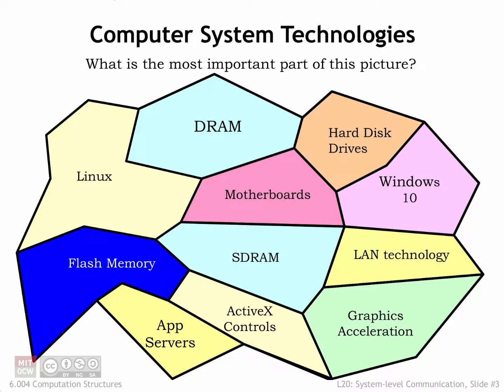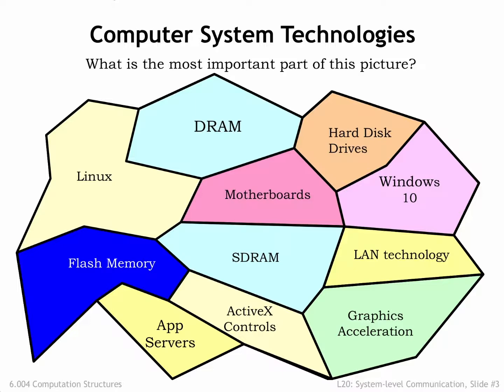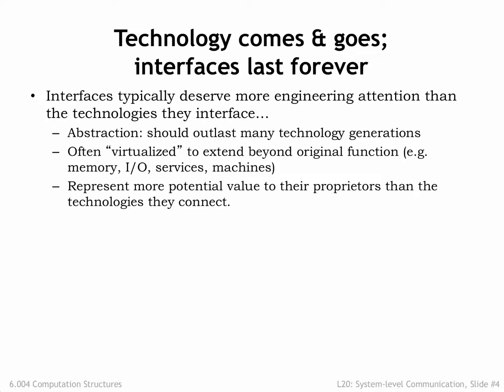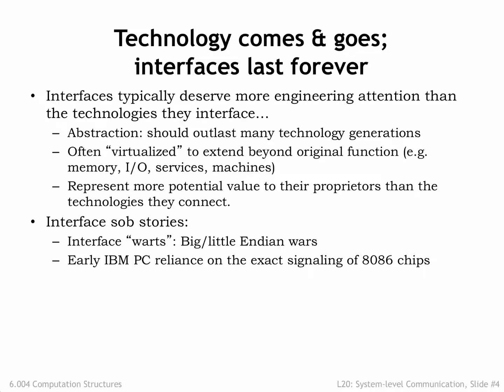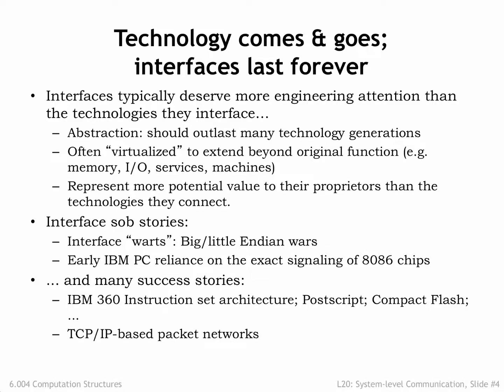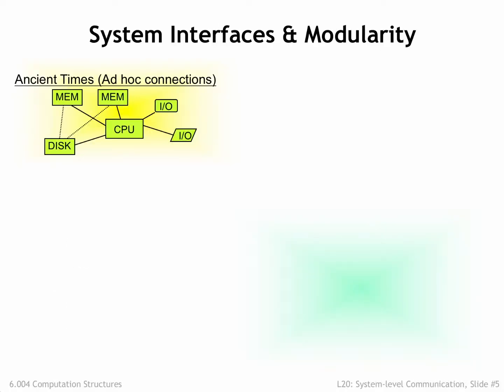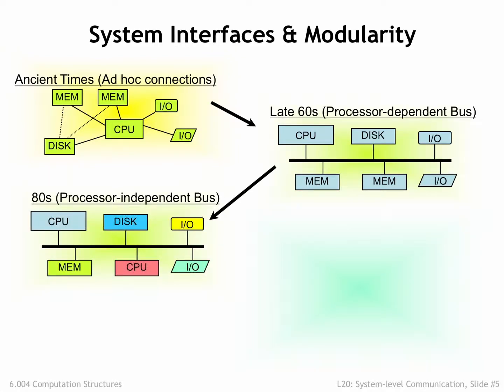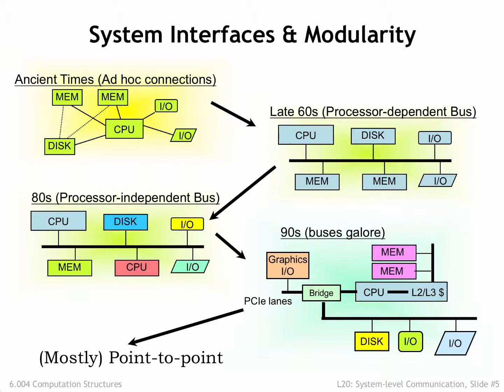20.2.1 System-level Interfaces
20.2.1 System-level Interfaces